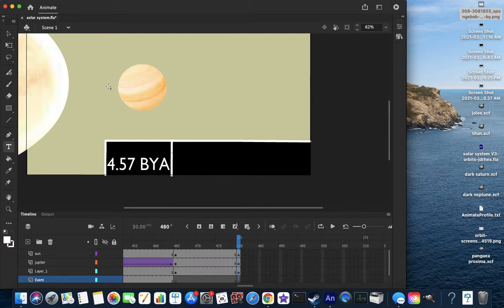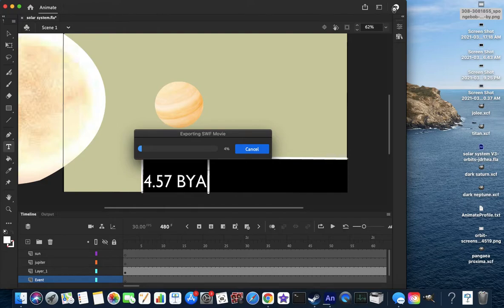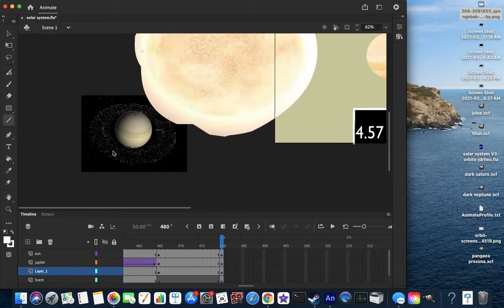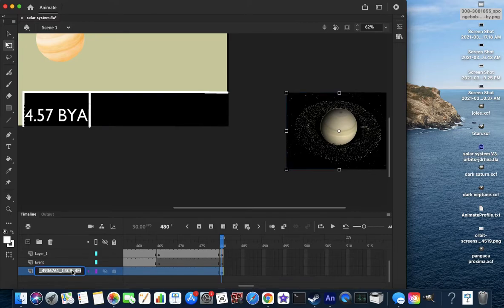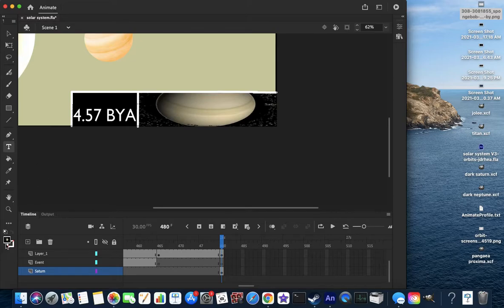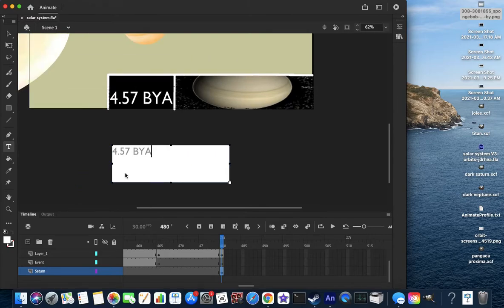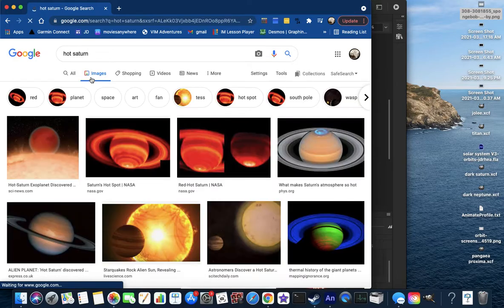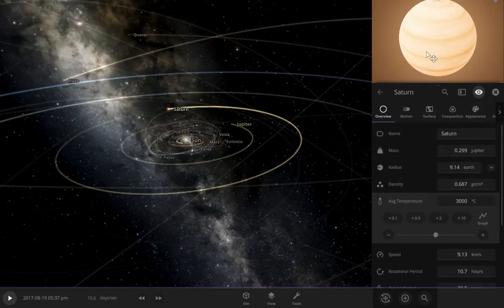Tutorial on how to make an animated History of the solar system (BEGINNING PART 1 NO CODING)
Part 2 on 6/25/2021